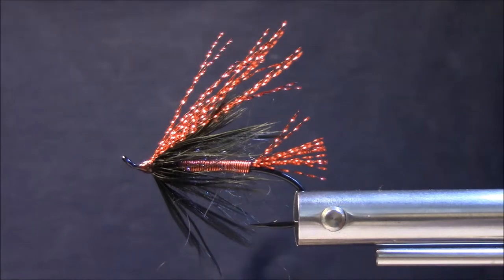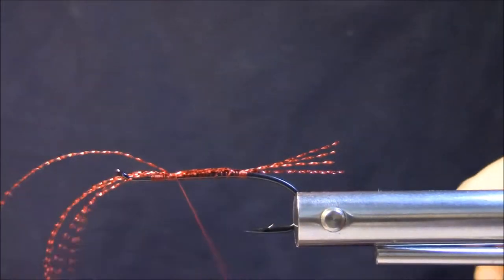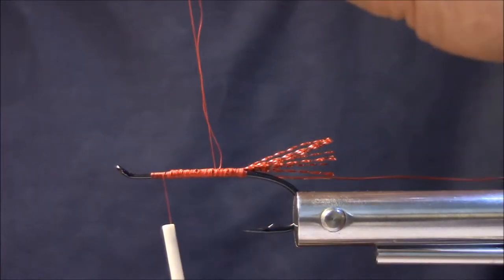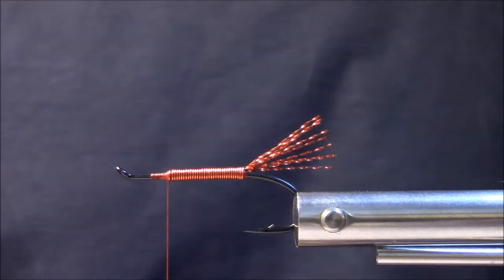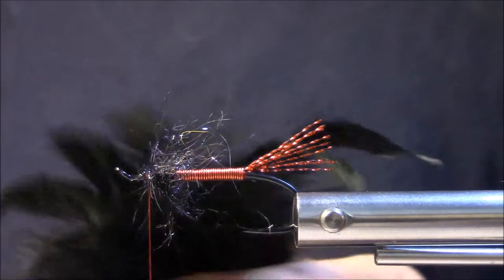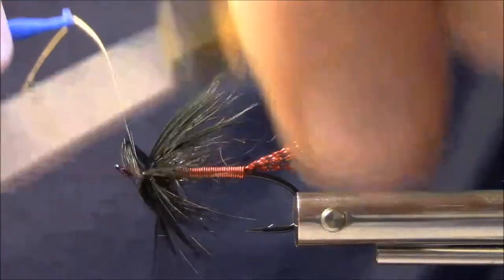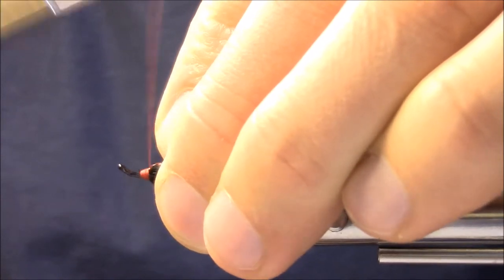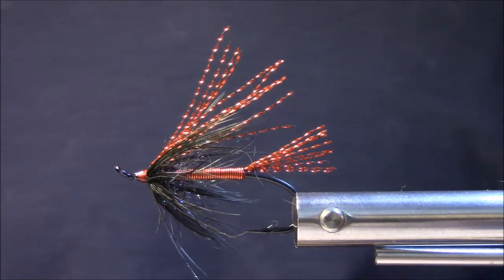Red Copper Top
Summer Steelhead Bright Day Killer.  A small variation on the Copper Top or Copper Train Summer Steelhead Fly.  Great for bright days and clear water.